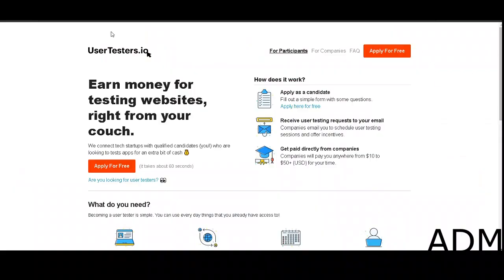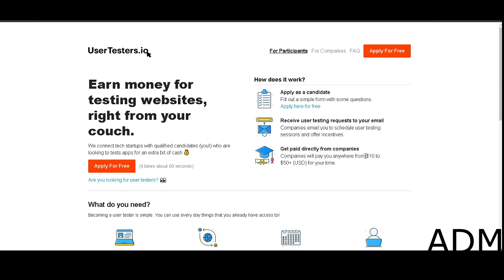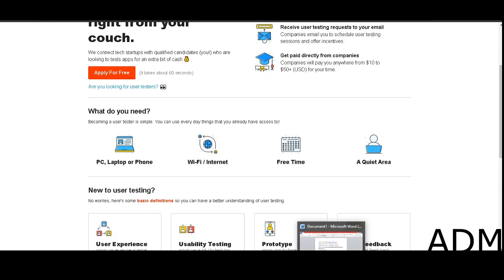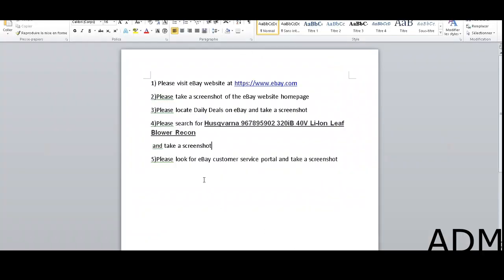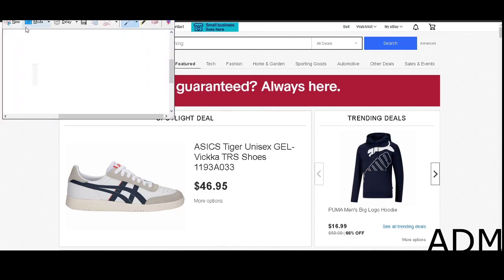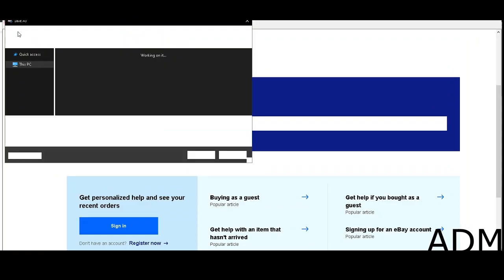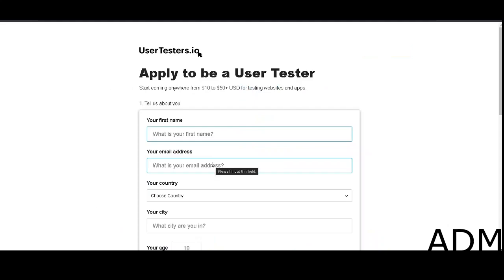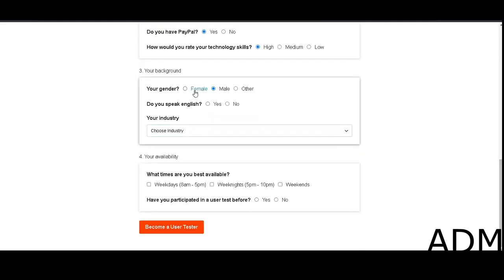How to Make $500 Daily Easily - How to Make Money Online